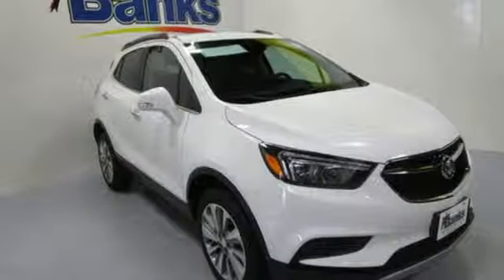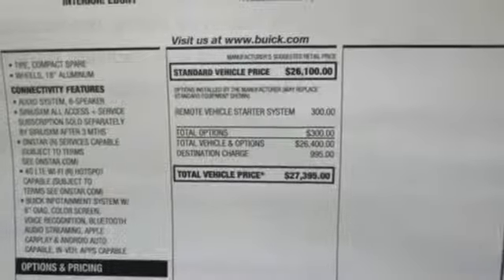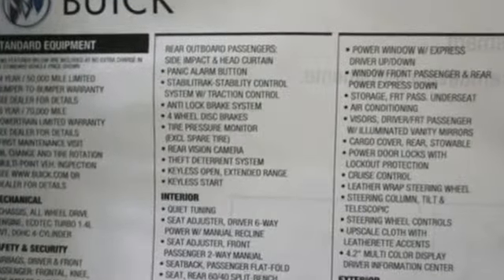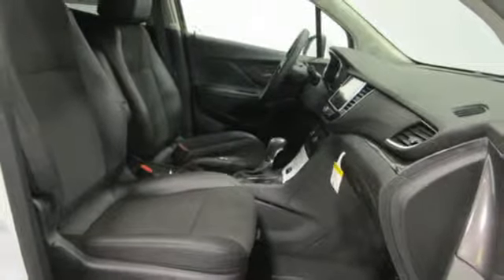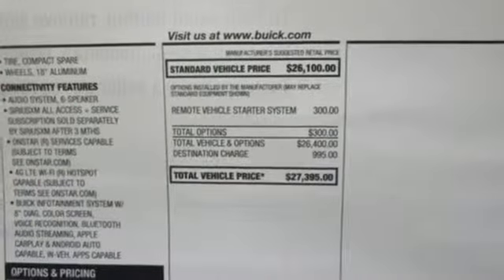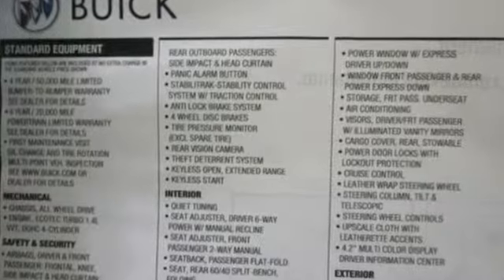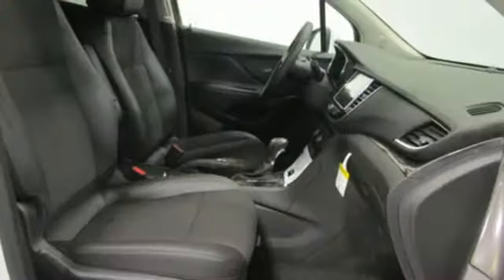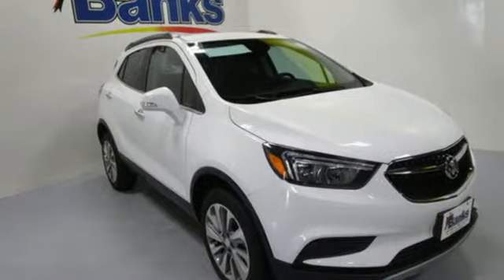New 2019 Buick Encore Concord NH Manchester, NH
Year: 2019
Make: Buick
Model: Encore
Trim: AWD Preferred
Engine: ECOTEC TURBO 1.4L VARIABLE VALVE TIMING DOHC 4-CYL
Transmission: 6-Speed Automatic
Color: Summit White
Interior: Ebony
Stock #: B9160
VIN: KL4CJESB7KB887488

Address:
137 Manchester St